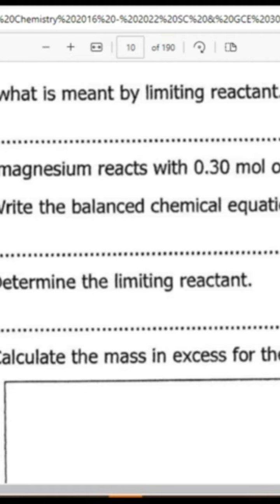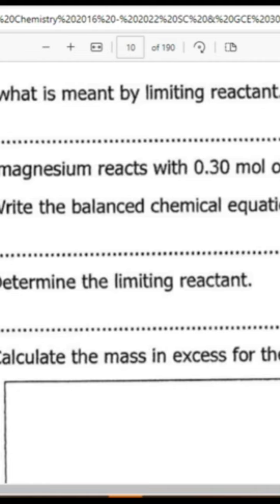random question on mole concept